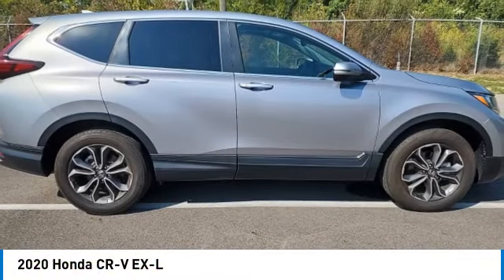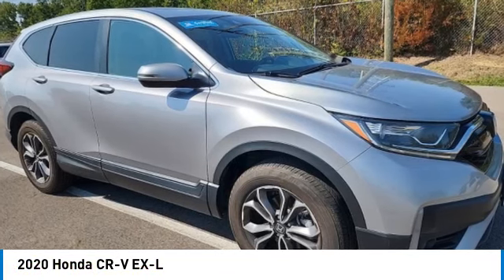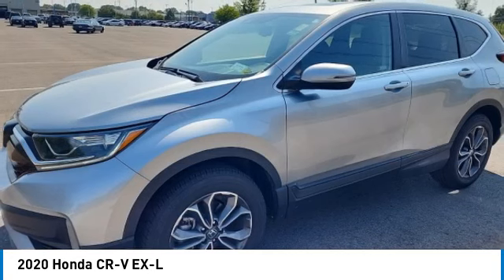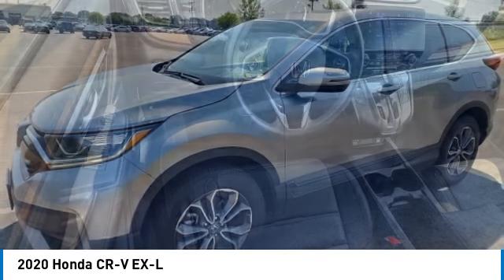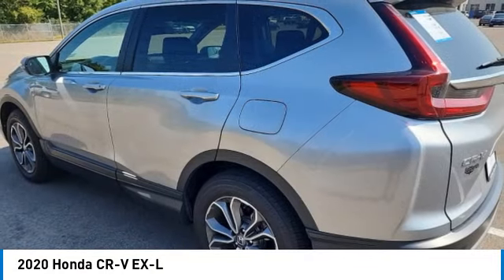2020 Honda CR-V 2P5924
2020 HONDA CR-V Indianapolis, IN
Stock# 2P5924